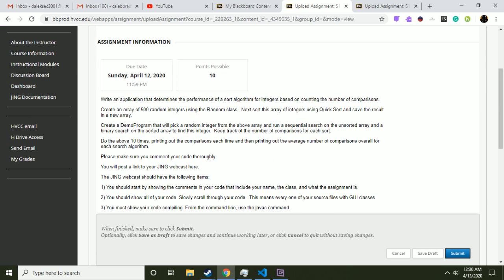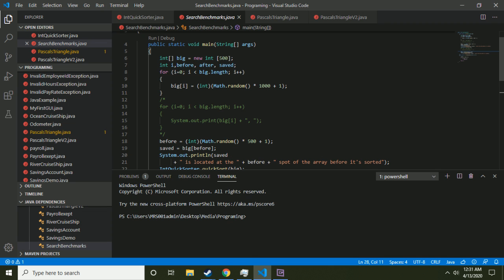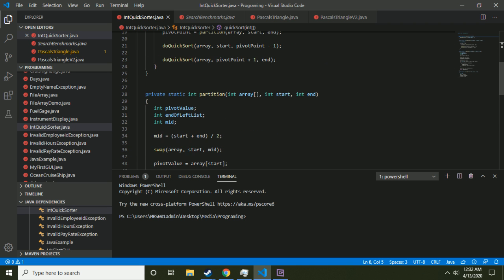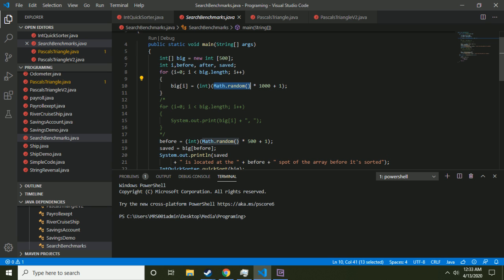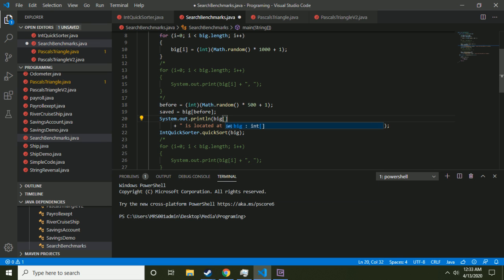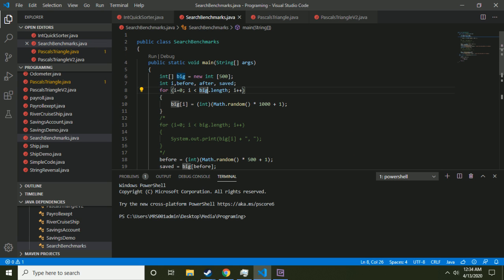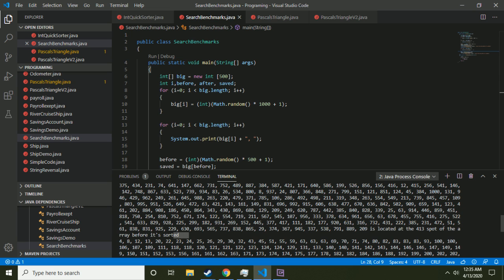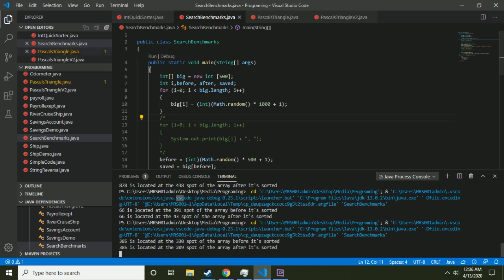Caleb Brady: Search Benchmarks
Video of me explaining my String Reversal Program